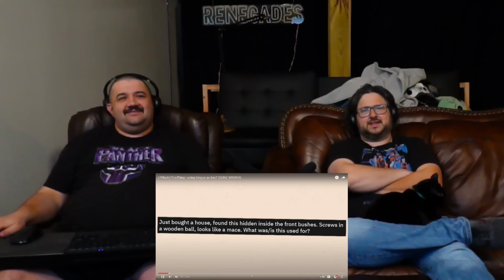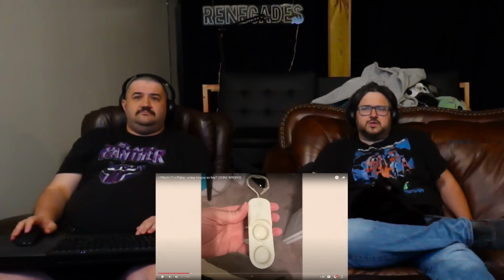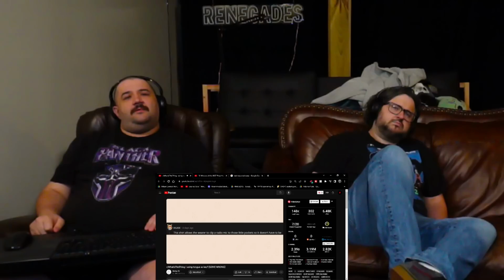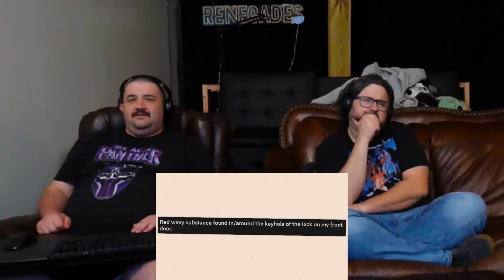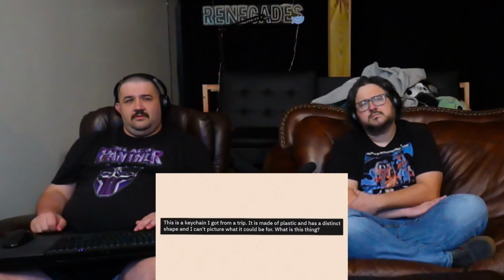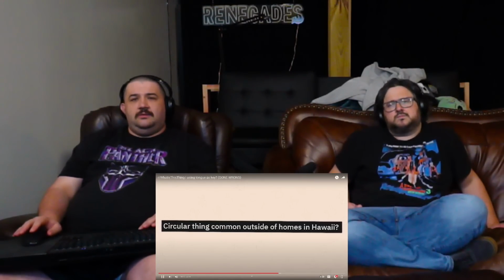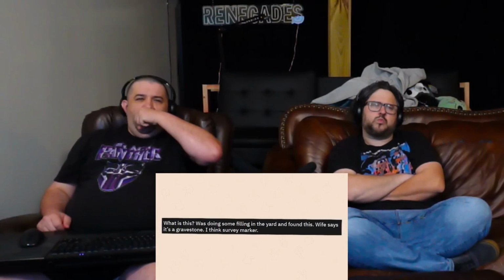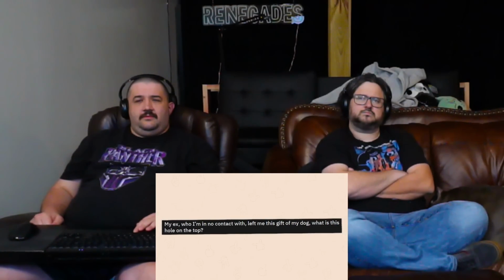r/WhatIsThisThing | using tongue as key? (GONE WRONG) - @EmKay | RENEGADES REACT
Patron Saints:

aaron patrick
Adam Gleaton
AlaskanJosh98
Alessandro Inzirillo
Alex
Alex Jay
Alexander Rost
Aliff Sonny
Alunnar
Amy Howell
Anathon
Andre Bradford C Diaz
Andres Vega
Andrew Davis
Andrew Inman
Angel Rivera
Anoj
Anton BjÃ¶rn Emilsson
Apple_Juice426
Arcane_Rogue
Arctic Fox
Arencano
Arkion
Ashley Short
Ashley White
Asrieldreemur
Austin Ramirez
AWG
Azuma
Based Libertarian
Bass564
Benjamin Jenyns
Big Fuze
Black knight
BlackCatEd
Blake Thompson
Blazer64
Blizzky
Blueberry
Brenden wells
Brennan Gerrell
Brittany Goen
Bulkswine
Canadian_Caesar
Casey
CHA0SXIII
Chance Jensen
Charles Rogue Dragon
Charleston Gamer
Chase Wagner
cheesesoda
Chris Dryden
Chrisian A Moore
Christina Carley
Christopher
ChronoVulpes
Church
Clock-Tok
Cody Barnes
ColdPhilly
Colton
colton biggerstaff
Coma Blitz
CommanderNomNom
Connor Brown
Corey Costello
Cowboy Coyote
CptBlitz
Crimson Reaper
Crimson Revenant
CursingThrone92
D
D.M.C.
Dana Mario
Daniel Gonzalez
Daniel Metcalfe
DanielFRod
Dark Lord
Dark_SinTeX
Darkcarkiller666
Darkened_SNIP3R
DarkPrime25
David Chisholm
Deathgrips099
Delta
DemonGamer67
Devin bristol
Dezso Teo
Dimitri Mendev
Donald Armstrong IV
douledamn
Dr.Skuller
dragonking unity
dubstepgamer X
DudeInBlue
DunnBeDa1
Dwayne Pope
DWhit
Dylan Tapp
Eagle Squad
Eddy Reinhart
Elias Cristerna
Elijah Moffett
Elliott Leeks
Eoin Conlon
Epic Bingewatcher
Eric Banks
ERIC BARTON
Erick Ruiz
Ethan Davis
Ethan Peregoy
Eviltwin01
Evo
Extinctionteam75
FaalofMan20
Faletlon
Finnishturska87
Fluffyfreshmeat
fly crap
fnaf3tank
FranklyHam
Freddy69
FunkyJunky22
Gamara204
Gamegod4
Garrett
Gary Platt
Gavin Hintz
Geno
Ghostrider Gold
godzilla 312
goldenluger
GoldenSun762
Grayscale
Grayson Benner
gunnerzblades
HailRedKing
Hastur, The Yellow King
HelBoy16
Henny Zhi
Hikoro
HimuraXIII
InquisitorXarius
Inverse Voltage
iPhoenixPlayz
Isaac Roa
Jacob Pollard
Jacob W.
Jacobus06
James Andersen
James Eugene
James Fernandez
James Nicholson
James Pagel
Jared Cappel
Jason Green
Jazz 1255
JD
JDawg9903
Jeffrey
Jeffrey Rillon
Jeremy Kaulmann
Jestapath
Jim Kerrigan
Jimmy Nguyen
Johan Cedillo
Johan Stenfelt
John
John Cabral
JohnFastolf101
Jonathan A Vicars
Jonathan Rager
Jonathon Forney
Jordan
Jordan Wu
Joseph Allan
Joseph Dungan
Josh King
Joshua Gair
Joshua Sharer-Martin
Joshua Webb
Jovan Ramos
Juan Garcia
Just Chris
Justin
KaijuPaladinGabriel
Kara Rohlman
Kau Komori
Kay Scruton
Kelvin gaming
King Joe
klmx
kris cook
Kristian Laber
Kwang Chul Kim
Kylen
Lake Hawk
Landon Hiles
Laptop759
Lazzy
Lea
LeaderBlue
Lily Panda
Lindsey Rapisarda
Lj O'Rourke
Lofti
LovetheDove
LRC Napkin
Lucas Hogh-Janovsky
Lucius
Luckless
Luis Hernandez
Luis Soriano
Luke Byers-Jones
Majorkingbob
Malum Nuntius
Manam Kung
Marcus L
Mark Lynn
Marshall Seldon
Marshall Taylor
Martin Girouard
Martin TÃ¸mmerholen
MarvinatorHD
Matt Way
Matthew Hemingway
Matthew Paulson
Matthias Fuchs
max
max mckenzie
Melissa Espinoza
Melymel
Michael
Michael Evans
Michael Gregory Cote
michi_9871
Mighty Snake
Miguel Castillo-Bailey
Mikaal mcqran
MoistureMolly
Monsi7
Mr. Happy
Mr. I Like Spam
Mystique Meredith
Name Unknowner
Nathan Fair
Nathan Prieto
nek
NexusDreamZ
Nicholas Delcambre
Nick J
Nicolas Dealey
Nightwolf37
Noah Barnhardt
Noah Morgan
Nora Schnee
Noran Maann
Nova Rose
NullVoid
Oax Al
OhHai_Its Joe
OKTOKAT
omar
Omniczar
Owen
paranoid mind
Patience Daniel
Peter Keogh-Lynn
Phantom Pyralis
PhantomICE87
Philip Munoz
Phillip J Smith Jr
Plaguemonk42
PotterBrony
Ramon Moreno
rashaun moore
ray kent
Reaver Daemon
Recurve Gaming
Redemption
Rerekura mataamua
Richman1887
Rick Hound
RiZen
Robert F. Atrozskin
Robert Farrow
Roninn Hasstings
Ronny123
ross lingard
Roy Marax
ryan anderson
Ryu
SÃ¸vuOwO
Sandru
Sant25
Scar
Scott Slade
Scott Wright
Sean Anderson
SeaRaccoon
Shadow Quill
ShaiGuy
Sharkman
Shimell Williams
SilentValor
Singed Corpse
SlayerG88
Slendecker
Sliksick
Slip
smite me god
SNIPERSLAYER999
Snow
Somerandomguy
Son_of_Nemesis
Son_of_Revan
SouthStar
speeder2020
Sref
stephen crowell
stevmaster11
SuperMandibleClaw
Syenna Lupfer
Szymon K.
Tenebris Narud
tentaculls
Tesla116
TFrenchCanadian
The Angry Jew
The Dark Lord of terrible wrestling
The Gimpster 101
The Lord of the Meeps
The Manx
Theironcart
TheLoneLogan
TheQ651
TheTinman1996
Thezion1111
Thomas Martin
Thomas S
T-Money
Tokusa
Tomas Barreda (Tomyhill)
Touch Me
Travis Tierney
Tribal Typhoon
Tristan johnson
TrueAuraGuardian
Tshad Oswald
Twigo
Twiska
Tyler bandin
Under
Underuins
Unksa1198 Why
Valkyrie
Van Hohenheim
Videogamefreak34
Voltage
Vueko
weber_ dk
WeskerStars1987
William A. Riley
Willie Broughton
Wok
Wolfe26
Wulfric
X3ra
Xankoshu
Xavier Lavoie
Xaviro_
Xicen
Xmnan
yeetyeet 277
Yuriko
Zekria
Zone Z1